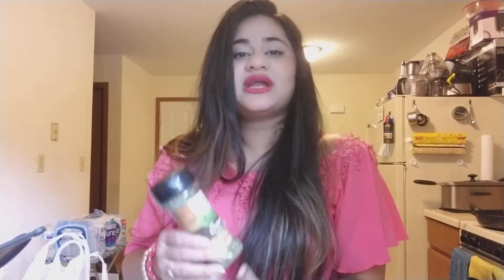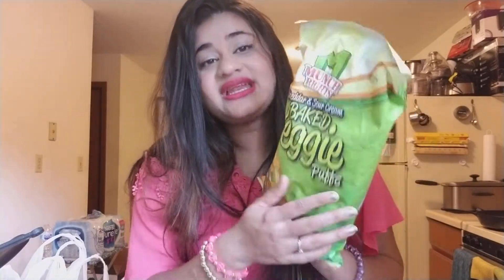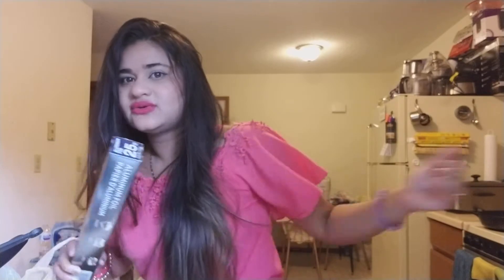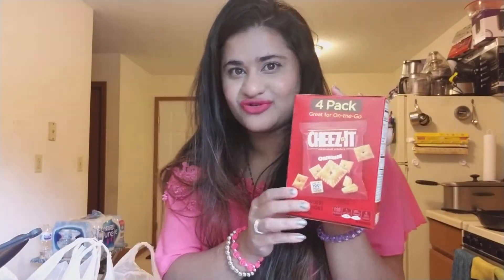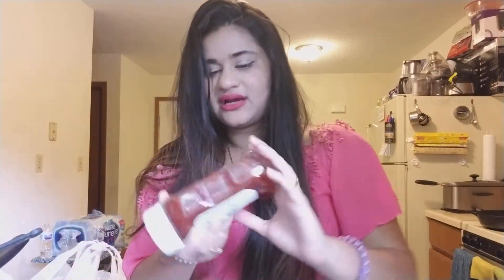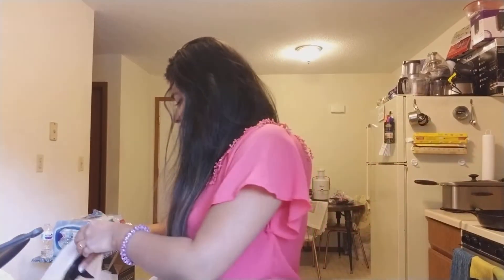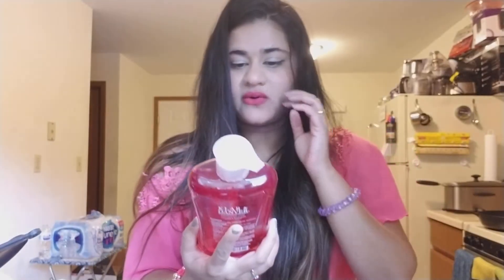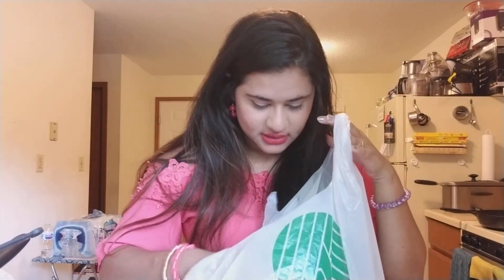DOLLAR TREE HAUL JULY 2017